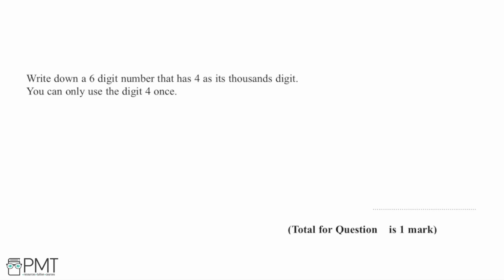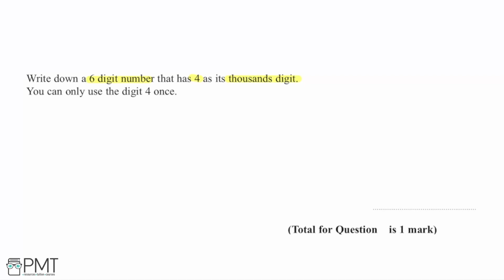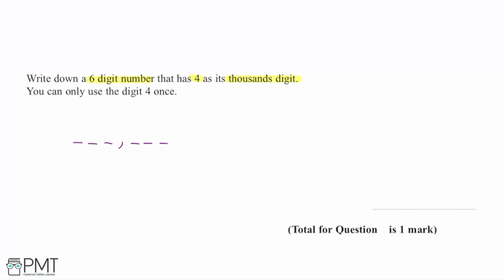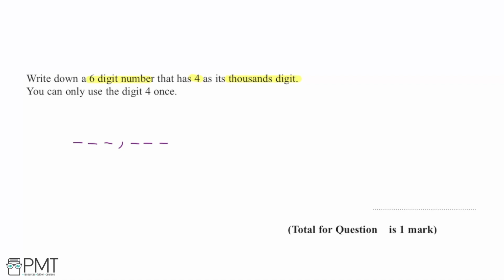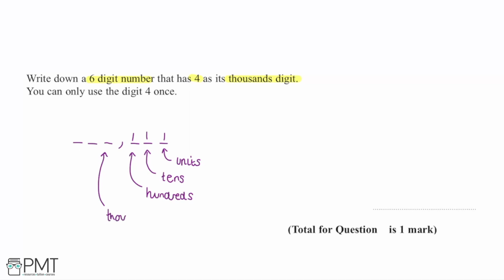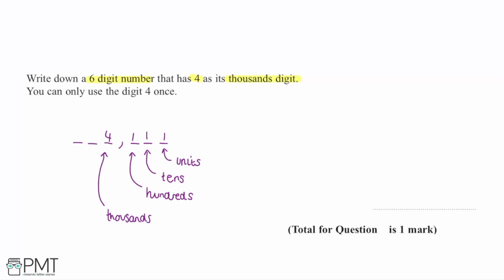Place Value (Foundation) - Q1 | Maths GCSE | PMT Education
This is the video solution for our Mathematics GCSE Place Value (Foundation) Questions by Topic. You can watch all the videos for this question set in this playlist